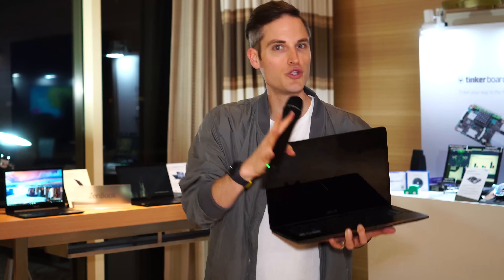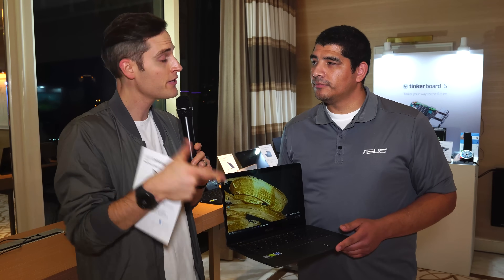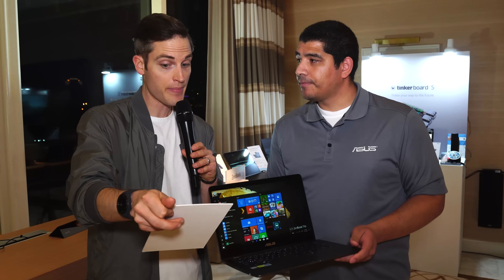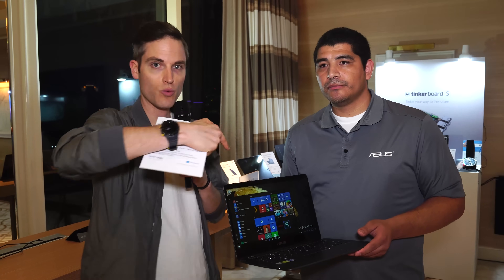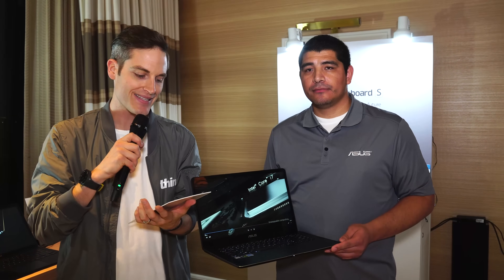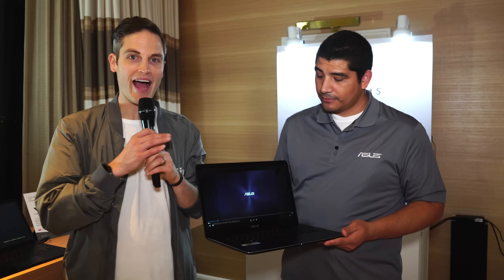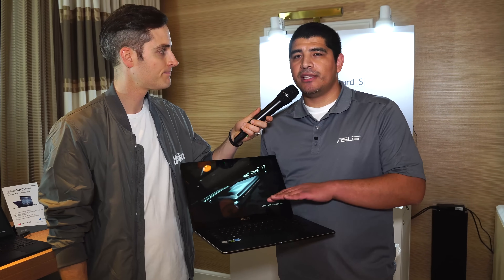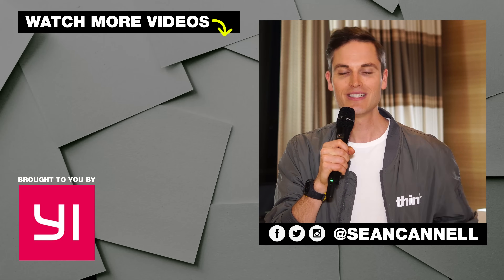How to Choose a Laptop — ASUS Zenbook Laptop, Ultrabook and 2-in-1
Tips on choosing between a laptop, 2-in-1 and an ultrabook for creating social media content and video editing!

Big thanks to YI Technology for helping make this CES coverage possible. Check out the world's first 4K 60fps action camera called the YI 4K+

Show Notes, Video Gear and Links

NOTE: The exact models mentioned in the video are not on the market yet. I'll update the links here when they are. In the meantime check out the previous years models below...

Here are details about the new ASUS ZenBook Flip 14 UX461UN (coming soon):

3. The new ASUS ZenBook Pro laptop is out now. Check it out on Amazon and B&H here:

Check out other video is our CES 2018 series on YouTube

4K Live Event Video Setup (Our Gear for CES 2018)

About This Video:
In this video Sean Cannell from Think Media talks with ASUS about how to choose a laptop in 2018. This laptop buying guide covers topics like  laptop vs ultrabook,  laptop vs notebook vs ultrabook, and  laptop vs 2 in 1. The models discussed in the video include the asus zenbook, ASUS ZenBook Pro and the asus zenbook flip 14. They also discus the new asus zenbook 13. Check out this video for details!